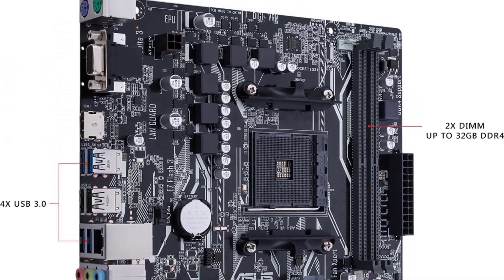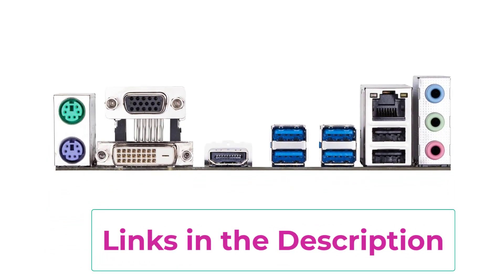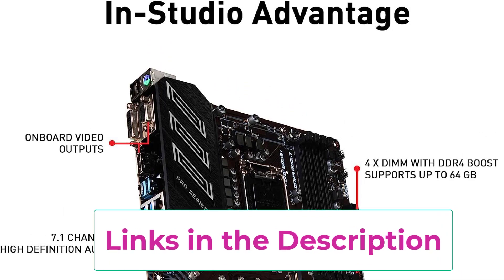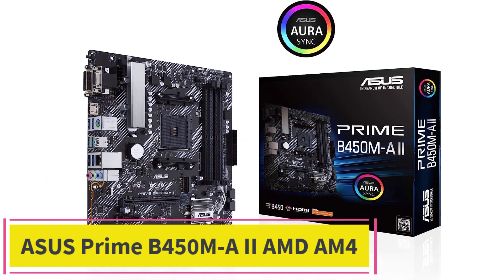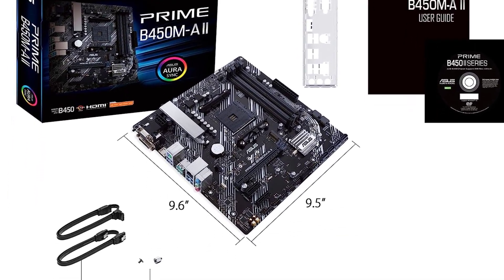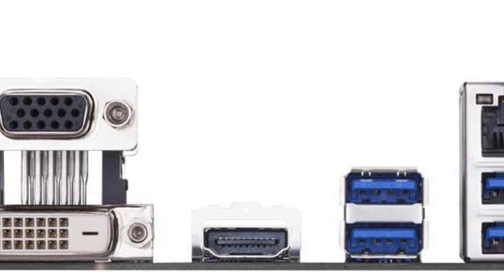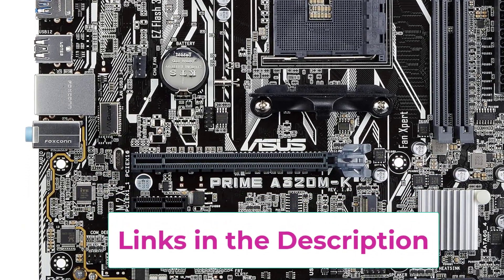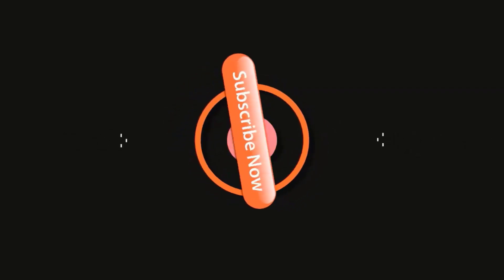TOP 5 Best Motherboards for NAS 2025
📌Product Link📌: “ad”
GIGABYTE GA-A320M-S2H (AMD Ryzen
📌  US :

MSI Z390-A Pro Gaming Motherboard for NAS
📌  US :

ASUS Prime B450M-A II AMD AM4
📌 US :

📌 US :

ASUS PRIME A320M-K AMD Ryzen
📌 US :

Description:

In this video, we listed the Best  Motherboards for NAS  that are available on the market for their true quality, actually, I tried to make the list based on their popularity quality-price durability user opinions and more.